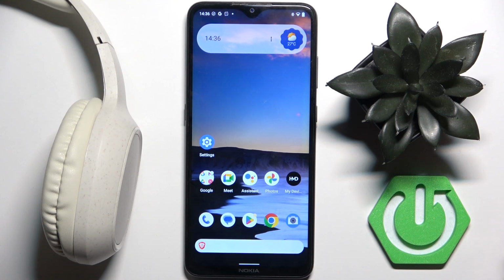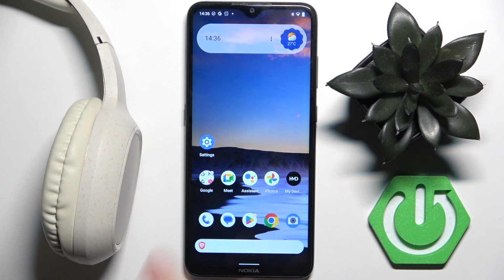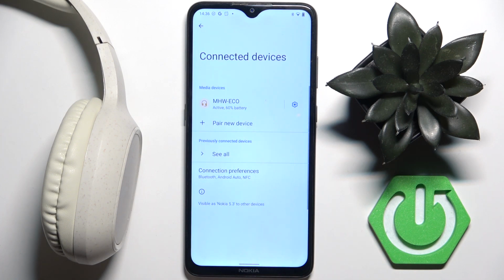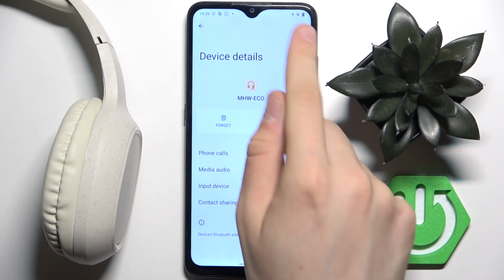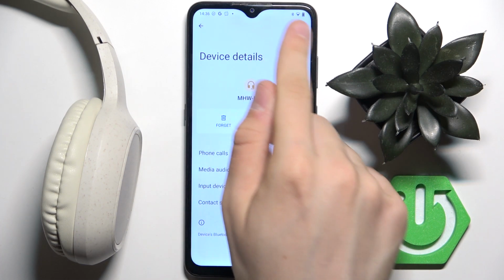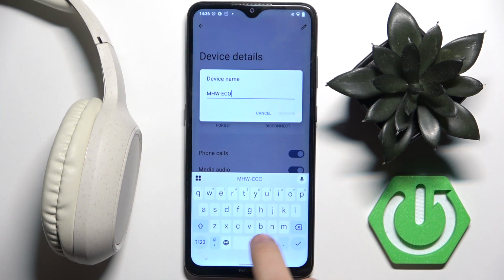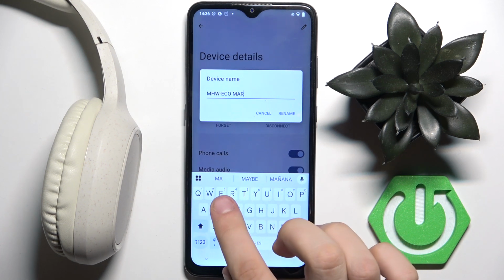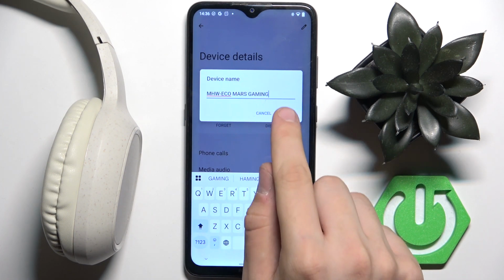How to Rename Mars Gaming MHWECO On iPhone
Learn how to rename your Mars Gaming MHWECO wireless earbuds on your iPhone device in just a few simple steps. This quick tutorial covers Bluetooth settings customization, troubleshooting renaming issues, and why changing your earbuds' name can improve device recognition. Perfect for organizing multiple Bluetooth devices or personalizing your gear.

How to rename Mars Gaming MHWECO on iPhone? How to customize XMusic TWS750K name on iPhone? How to change XMusic TWS750K name on iPhone?